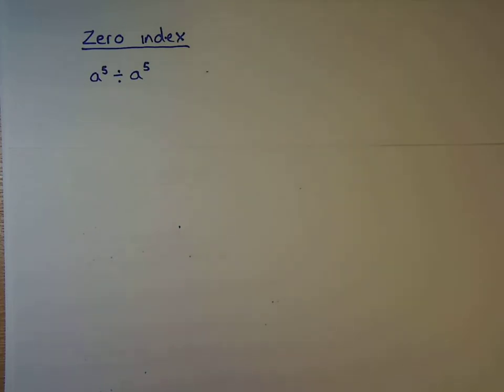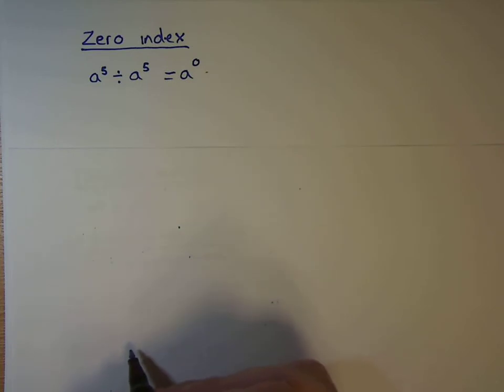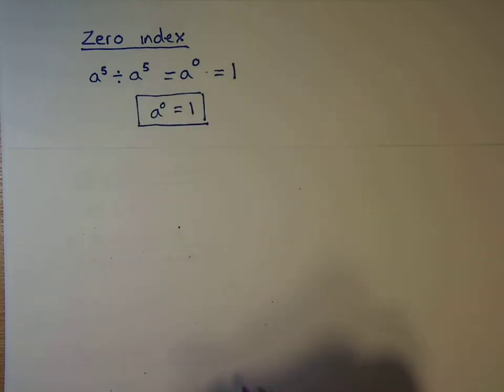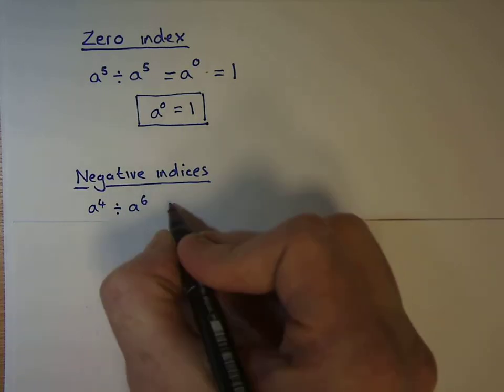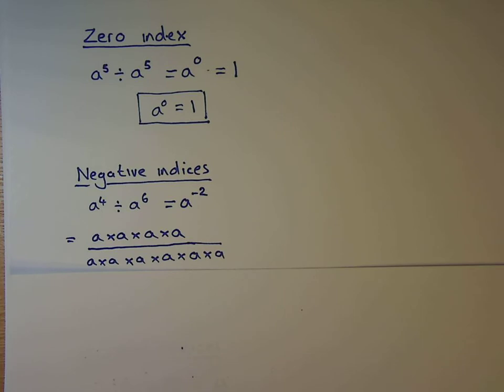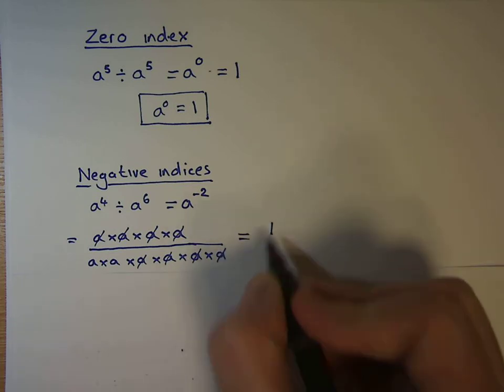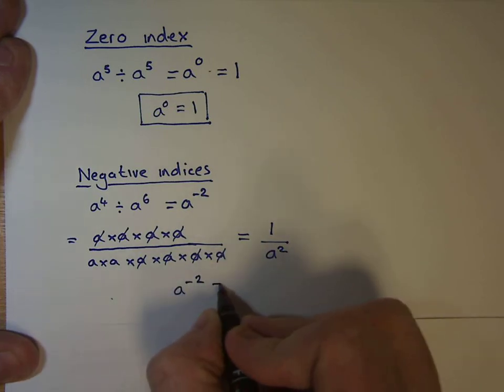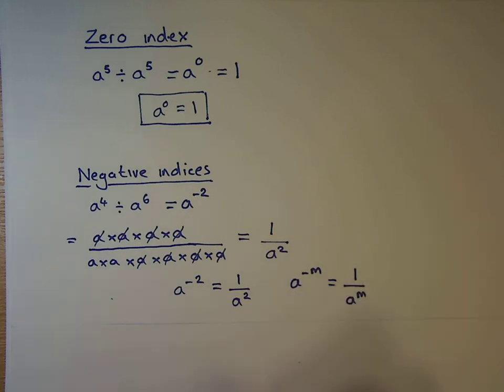Core 2 Part 2 - Zero Index and Negative Indices